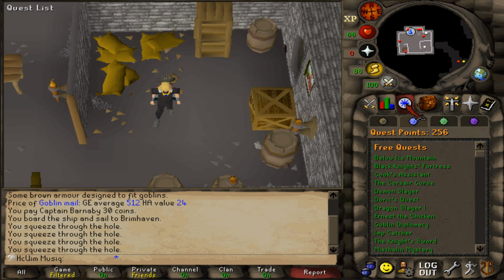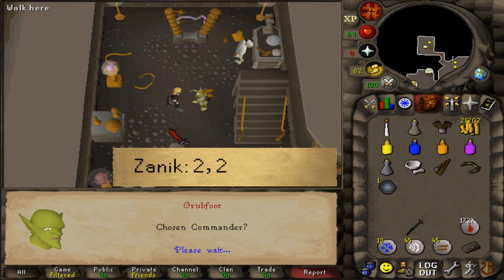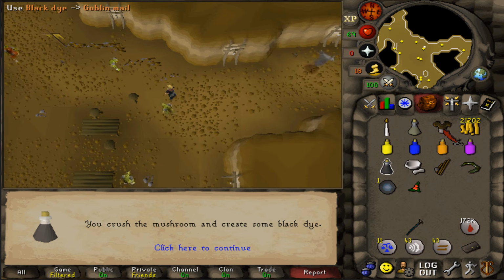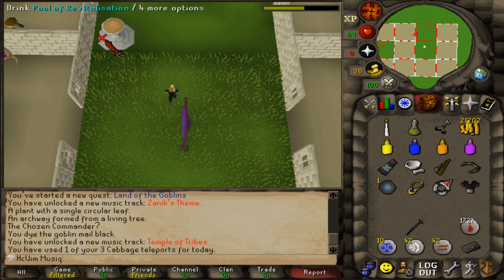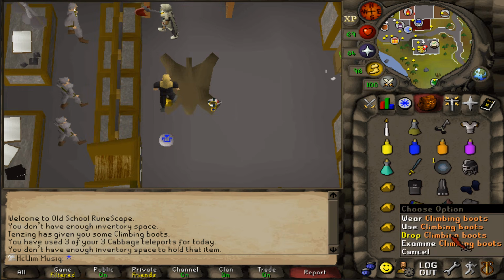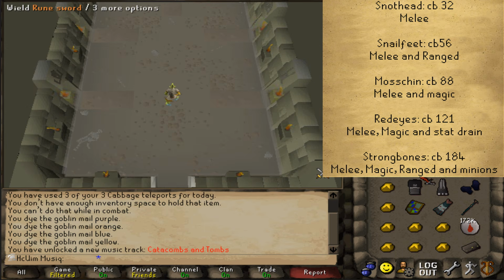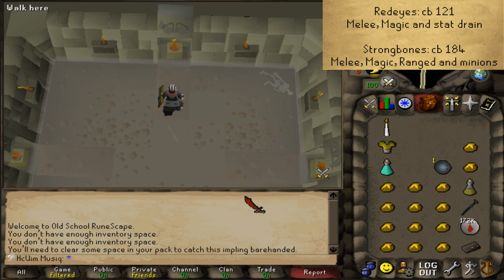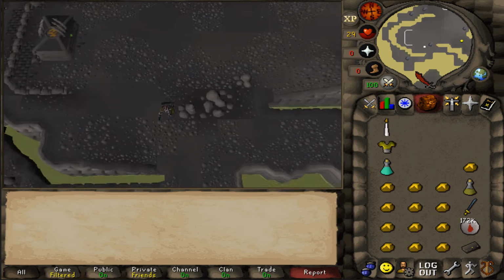[Quest Guide] Land of the Goblins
Items needed:
- Any light source
- Toadflax potion [unf]
- Goblin mail
- 5 coins
- Yellow, blue, orange, purple dye
Or 4 onions, 6 redberries, 4 woadleaves and 30 extra coins
- Empty vial
- Pestle and mortar
- Fishing rod
- Raw slimy eel or like 10 Fishing bait

Items recommended:
- SALVE AMULET
- 1 molten glass
- 2 law runes
- Food armour, weapon and pots to kill 5 undead between cb 32 and 184 with max hit of 18. You can bank before the boss fight
- 2 empty inventory slots
- Extra empty inventory slots equal to the amount of items you have equipped. No need for graceful
- 1 stamina

Teleports:
- 1 Make-over mage
- 2 Fishing guild
- 2 Draynor village
- 1 Ranging guild
- 1 Fairy ring Tp if you have access to one that takes less than 62s to reach to
- 1 tp after quest completion

Quest:
Another slice of ham
Fishing contest

Skills:
38 agility
40 fishing
45 thieving
48 herblore

0:00 Intro
2:36 Gaining access to the goblin temple
7:04 The goblin temple
10:04 White goblin mail
12:43 Prep before boss fight
14:15 The 6 keys to the crypt
18:11 Zombie goblins
22:50 Visiting Yu'biusk